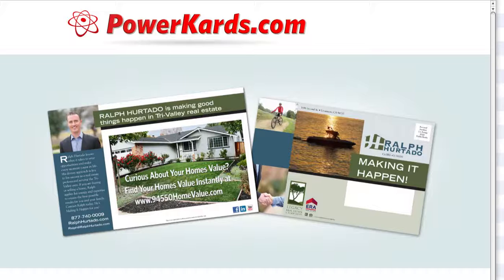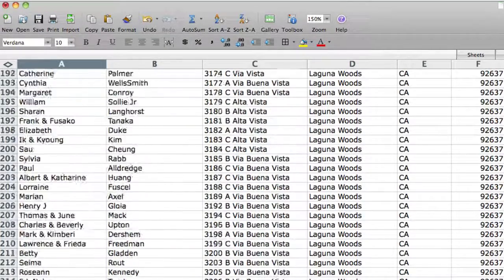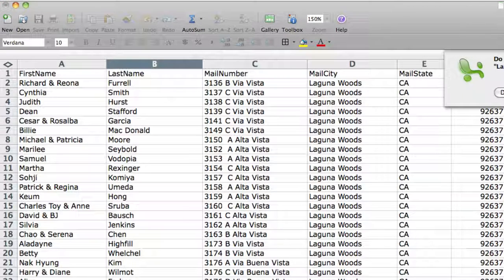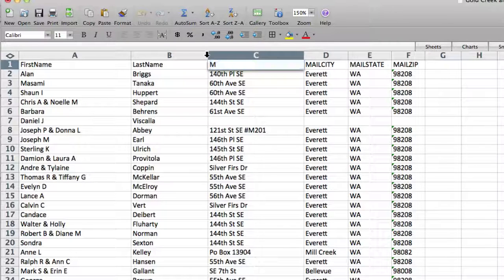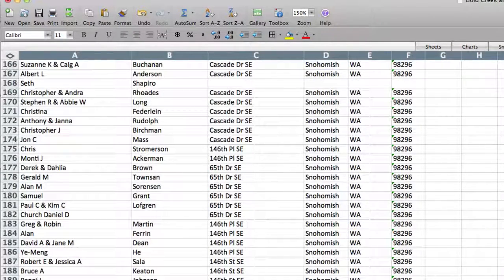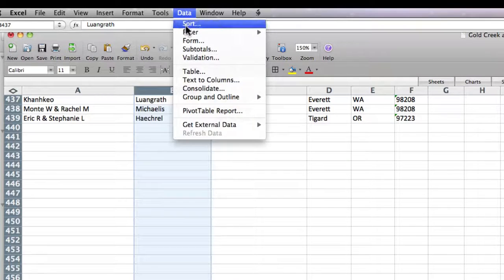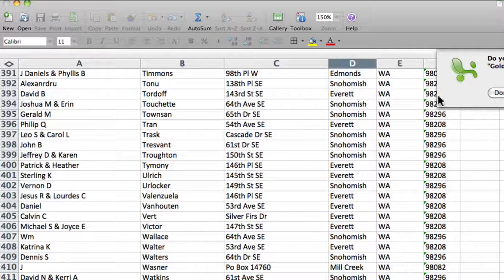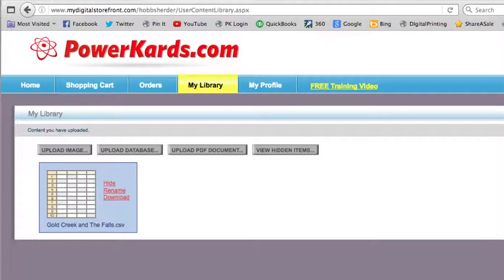How to Upload Your Data File to Powerkards.com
How to Upload your mailing list to send out using online mailing system.  The best way to mail out high quality branded mailing cards. Just Listed and Just Sold Cards, Rate Sheets and Flyers of all sorts.